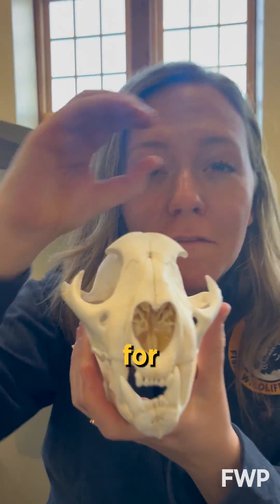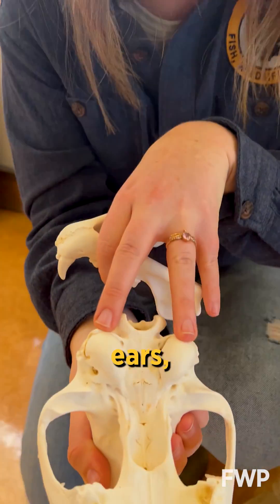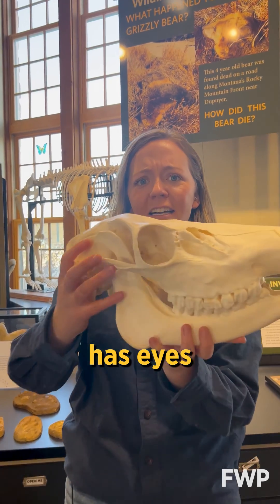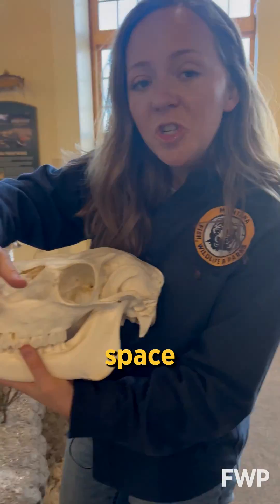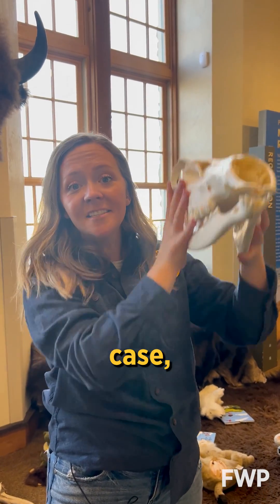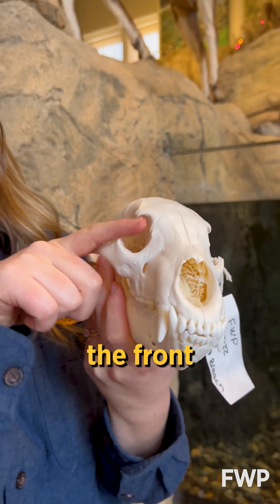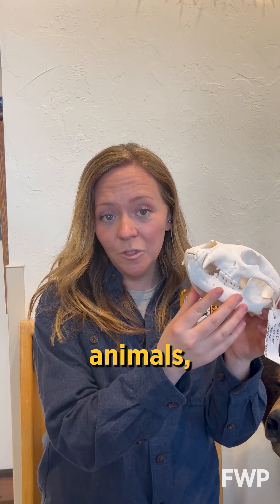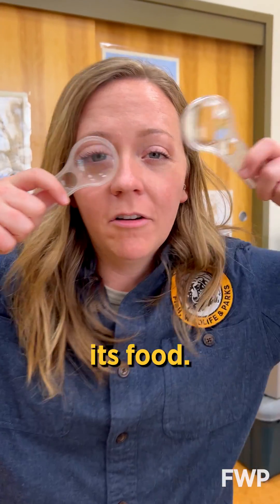Look at all these animal skulls! | Wildlife Wednesday | Wildlife Education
Did you know you can tell what an animal eats by looking at its skull? Follow along as Corie points out some distinctive features on an herbivore, omnivore and carnivore skull.